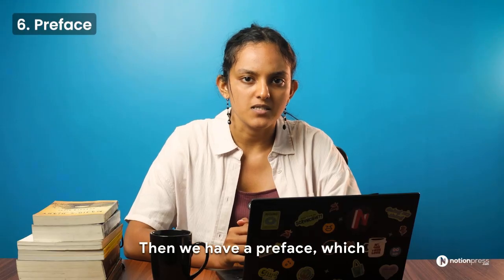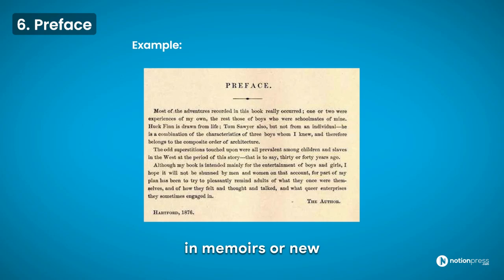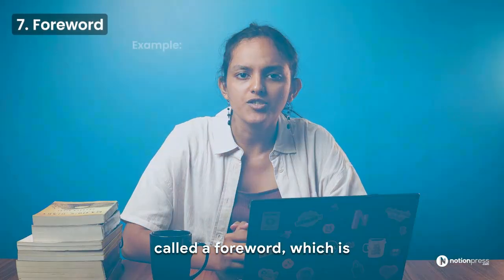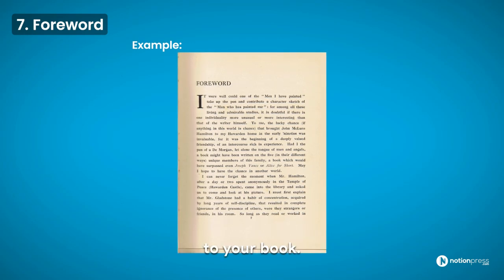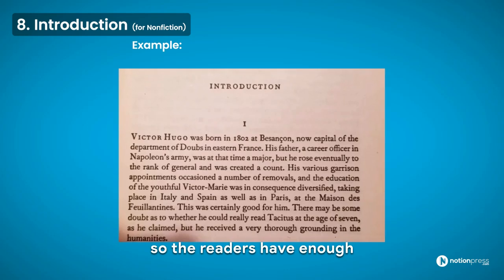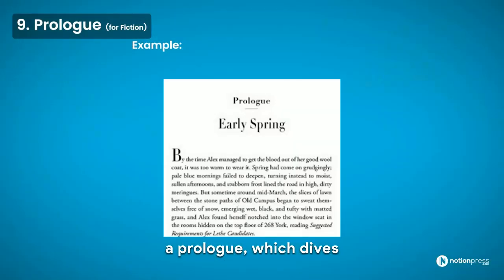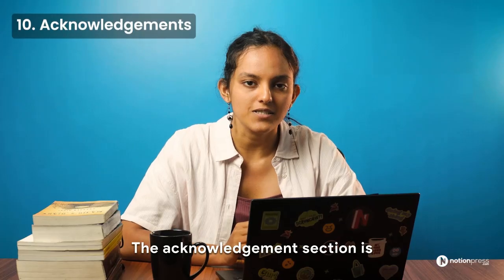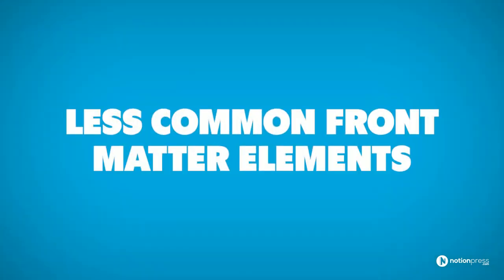What Goes in the Front Matter of Your Book | Parts of a Book | Notion Press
Your book doesn't start from the first chapter. The front matter comes first. In this video, we break down what goes into the front matter:
0:00:00 Understanding Book Front Matter
0:00:30 The Title Page And Copyright Page
0:01:04 Writing A Dedication
0:01:21 Creating A Table Of Contents
0:01:32 What Is A Preface?
0:01:42 What Is A Foreword?
0:01:51 Introduction (non-fiction)
0:01:57 Prologue
0:02:07 Where Acknowledgements Belong
0:02:15 Less Common Front Matter Elements:
-- Frontispiece
-- Epigraph
-- Half-Title Page
0:02:49 Using Accolades And Endorsements

Want to start your publishing career today? Click on this link to get started with Notion Press NOW!

What is Notion Press?
Notion Press is a global platform for anyone who believes in the power of words and the impact it can have on the world we live in. Our vision is to help every aspiring writer give their idea an identity, a tangible form and a medium to spread it.